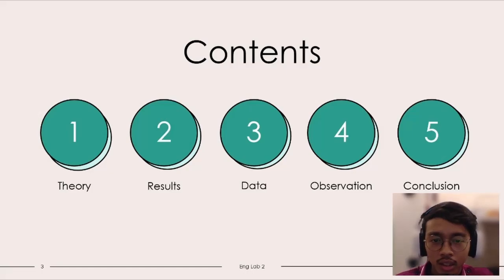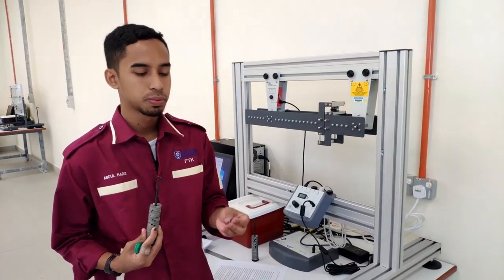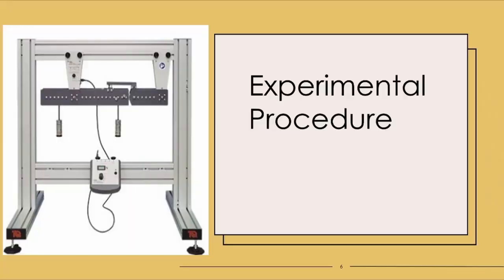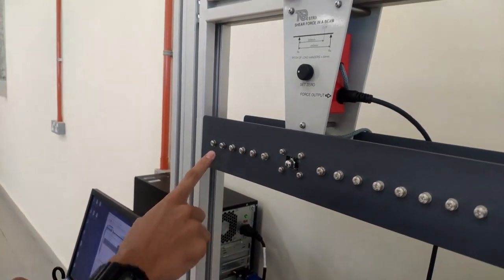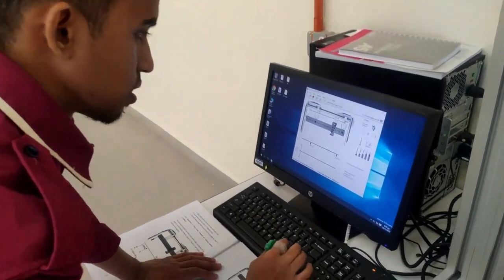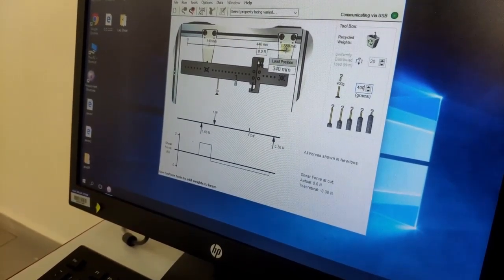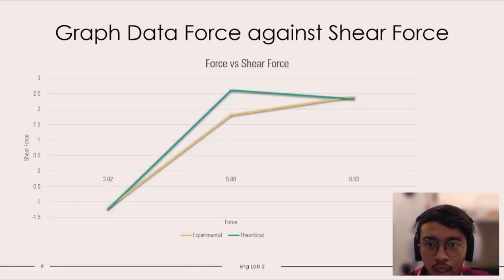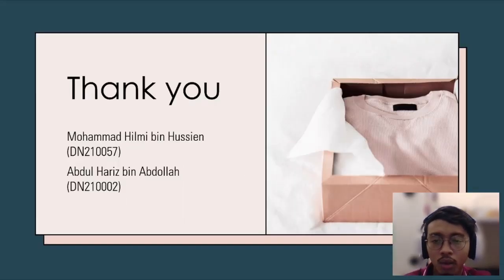(BNJ27301) Experiment Shearing Force in a Beam (Group5)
Mohammad Hilmi Bin Hussien (DN210057)
Abdul Hariz Bin Abdollah (DN210002)